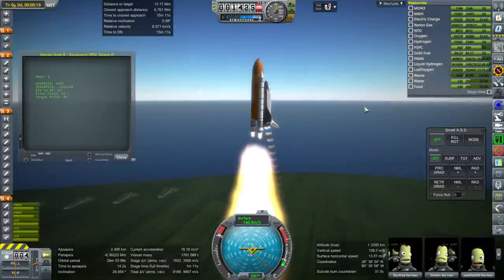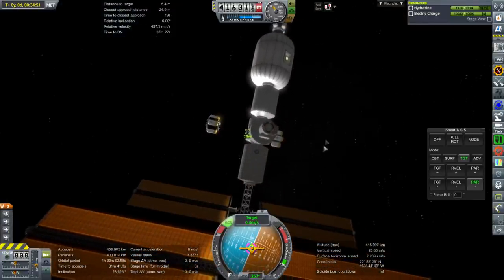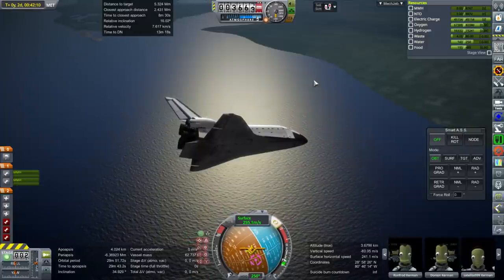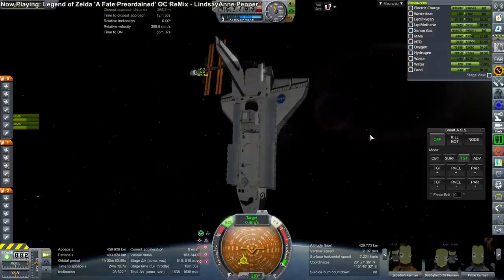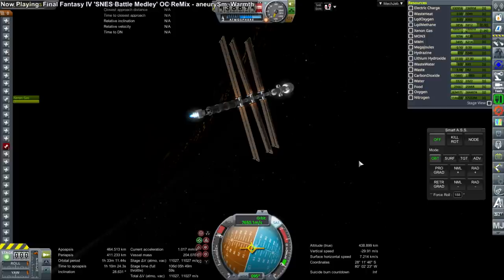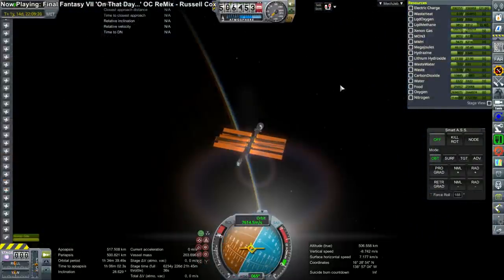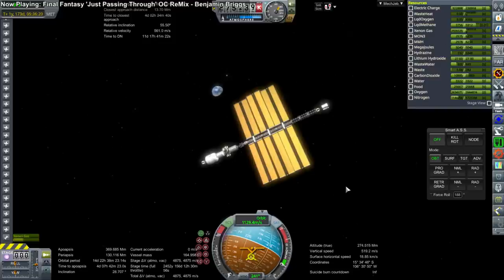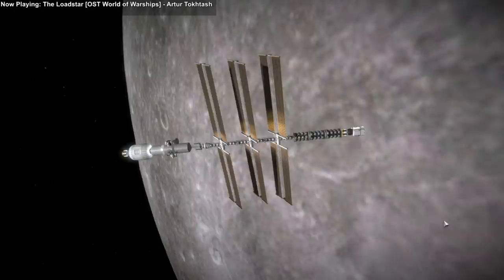Kerbal Space Program - Shuttle-Constructed Mars Mission 04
I consider what would have been possible if the Shuttle had been used to construct a Mars mission in LEO that could also serve temporarily as a space station instead of the International Space Station. At the same time, I'm fine-tuning RO configurations and the kOS descent script for the DECQ Shuttle.